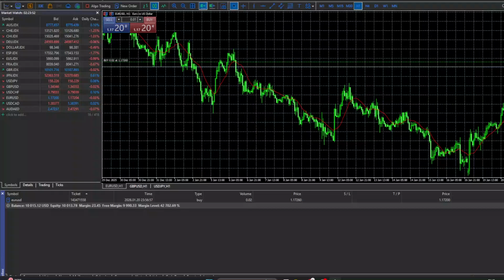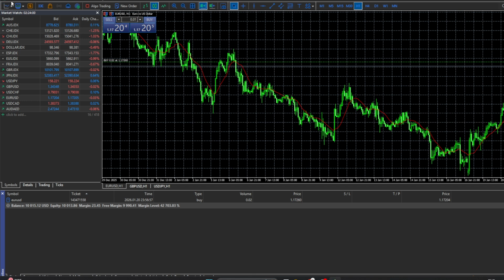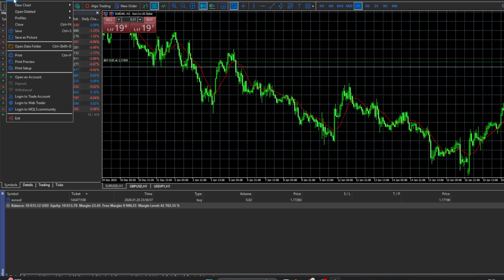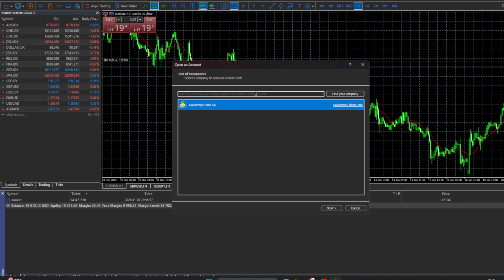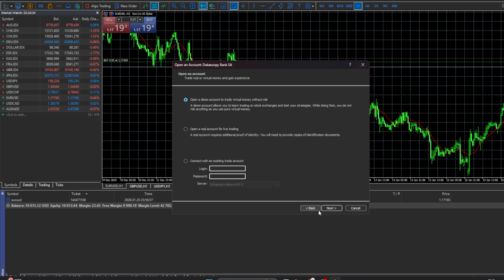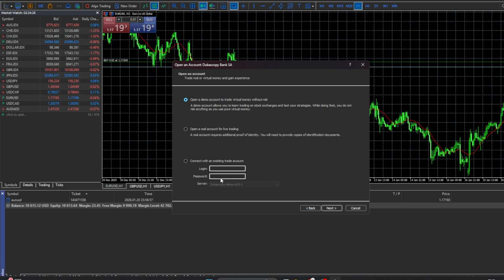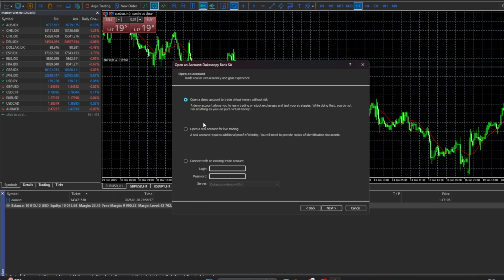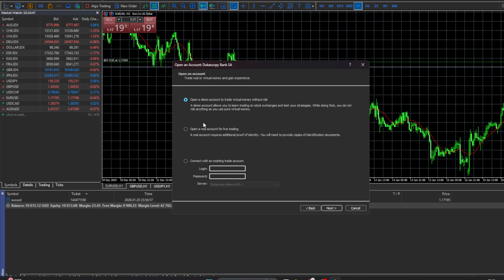How to Open a Real Account on MetaTrader 5 Desktop App | QUICK AND EASY GUIDE 2026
In this video, you’ll learn how to open a real account on the MetaTrader 5 Desktop App so you can start trading live in forex, stocks, and other financial markets. Follow along step by step as I show you how to register, connect with a broker, and set up your MT5 account for real trading.